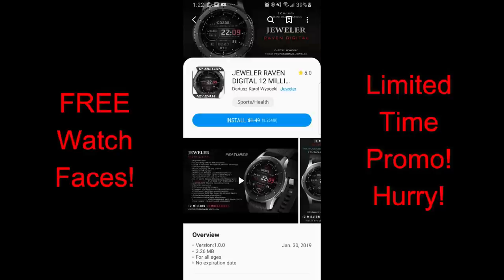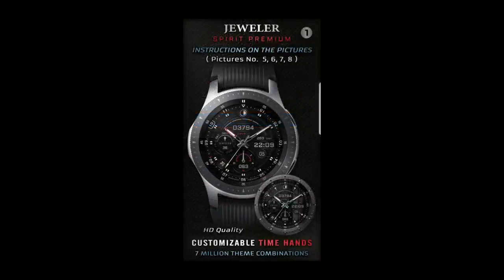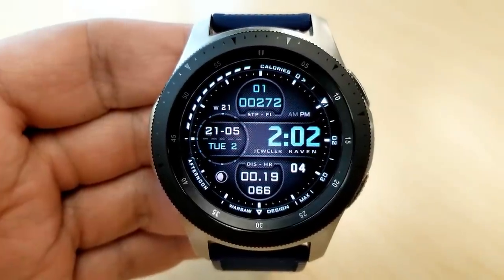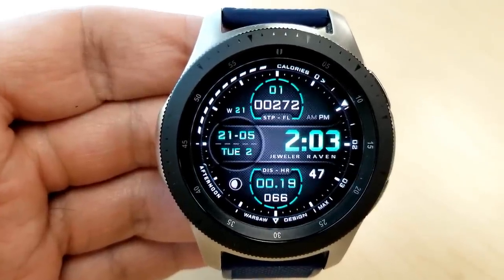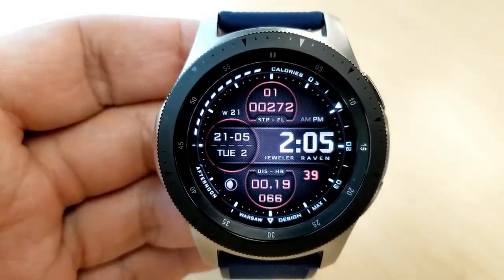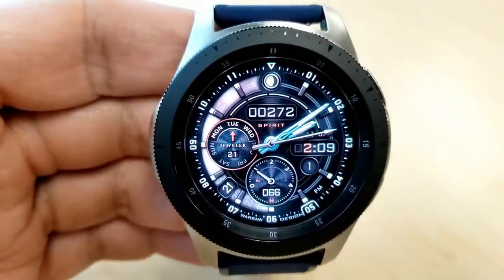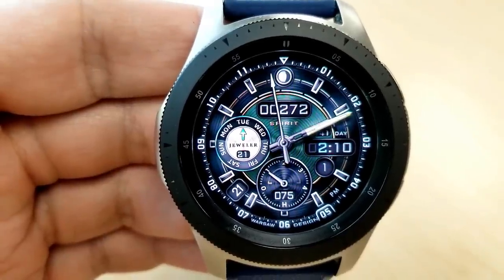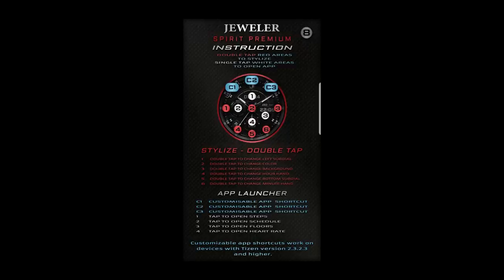FREEBIE ALERT! Samsung Galaxy Watch/Gear Watch Faces by Jeweler - Jibber Jab Reviews!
Grab these two Jeweler watch faces for free but only for the next couple of days!  Hurry!

Samsung Watchfaces
Smartwatch